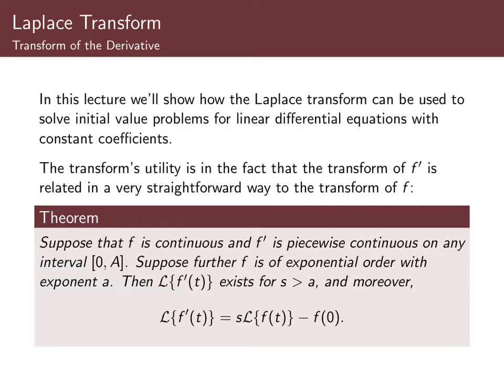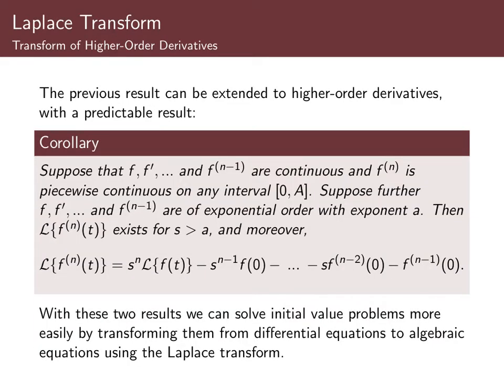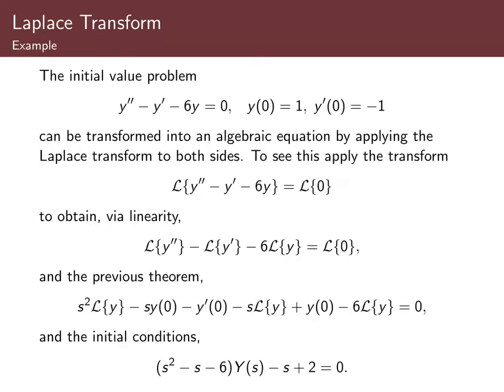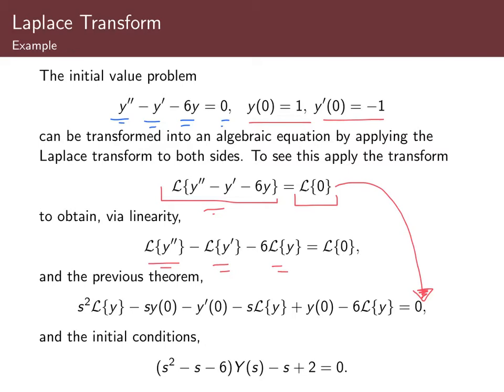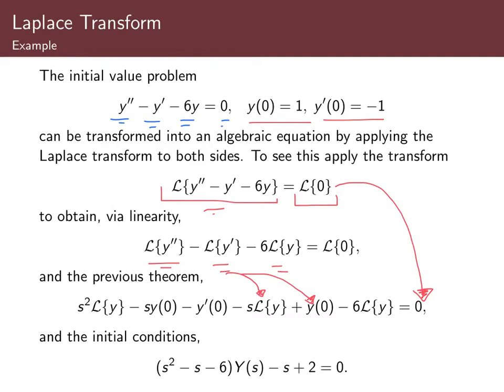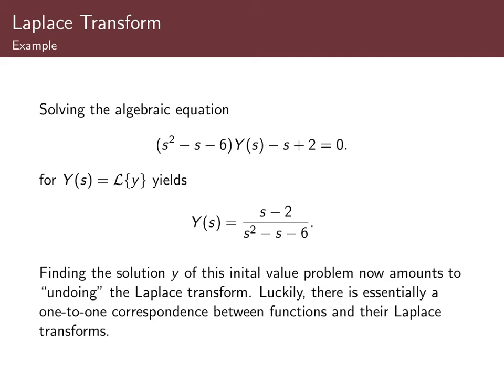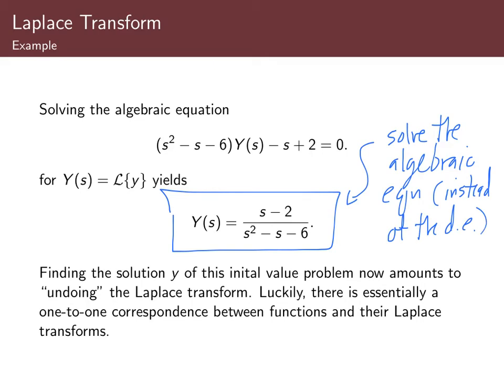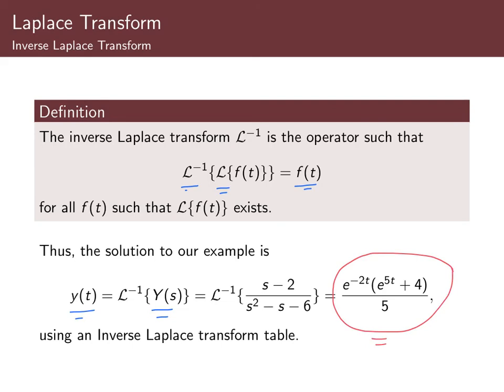UWL MTH353 Laplace Transform Lecture 2